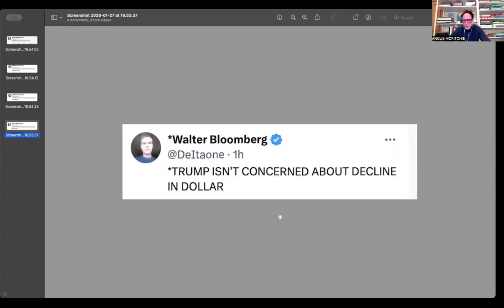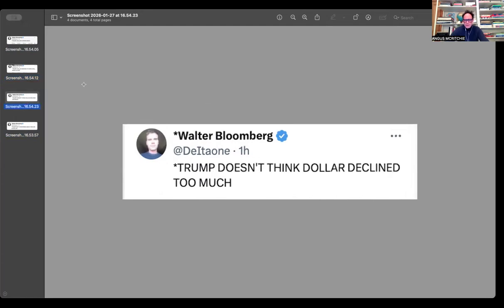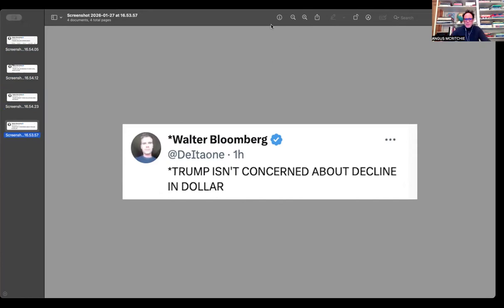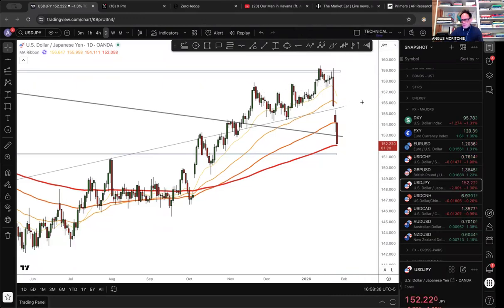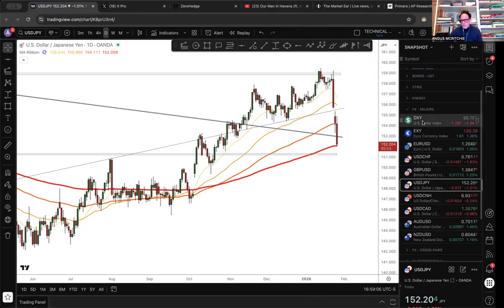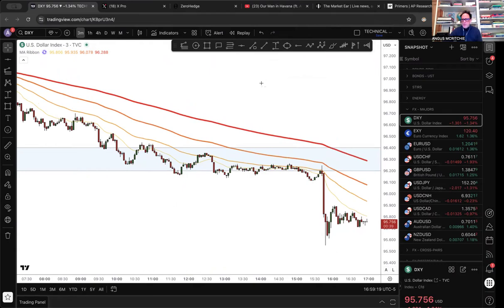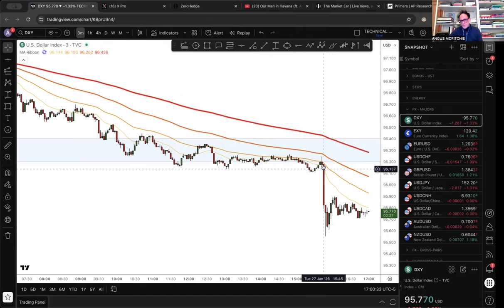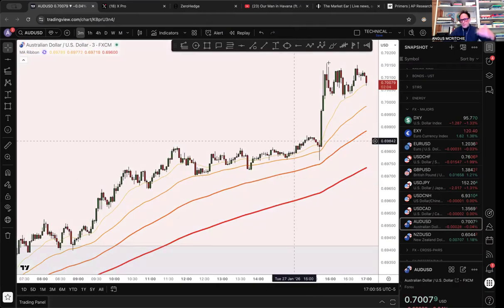Trading Macro: Trump on the Dollar January 27th, 2026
How to Trade Macro Headlines